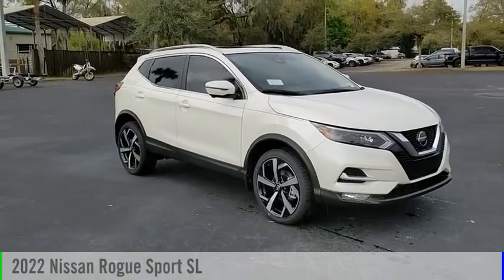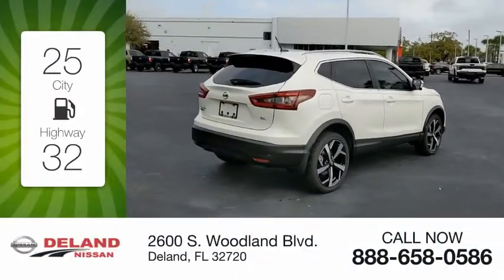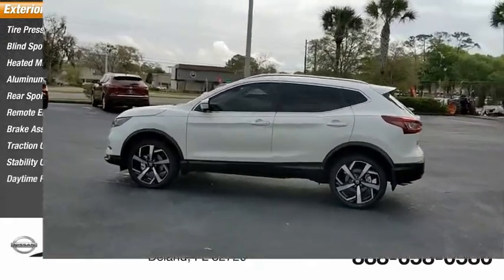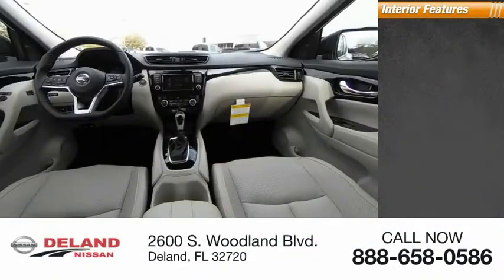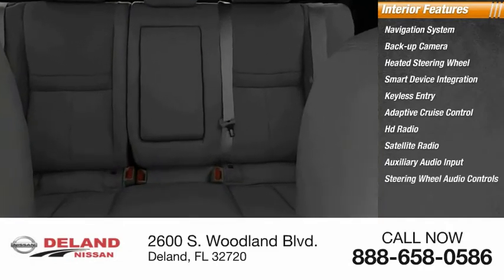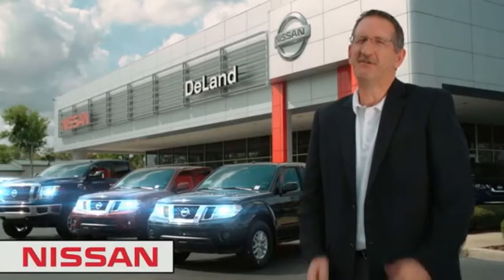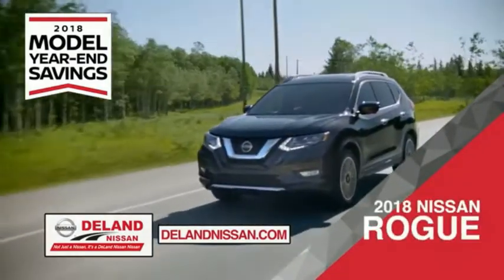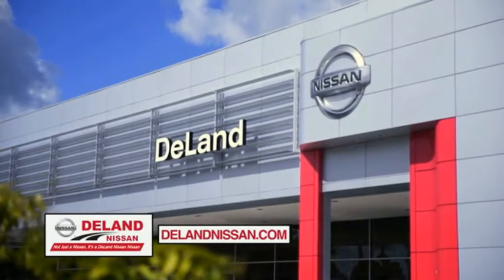2022 Nissan Rogue Sport DeLand Nissan W340834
Financing

Payment Calculator

Service Appointment

Deland Nissan
2600 S. Woodland Blvd.